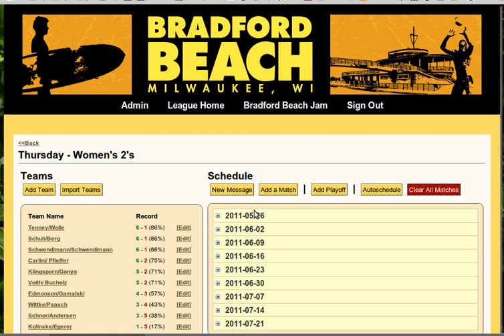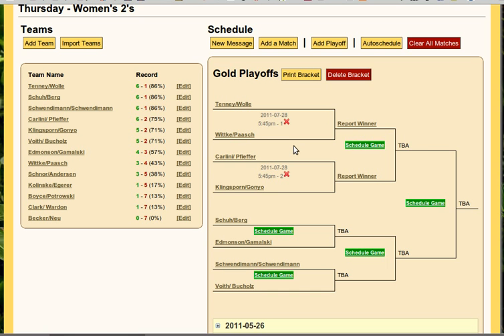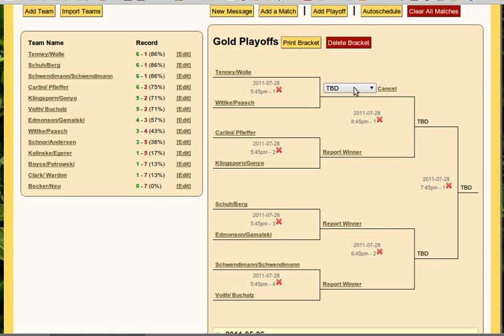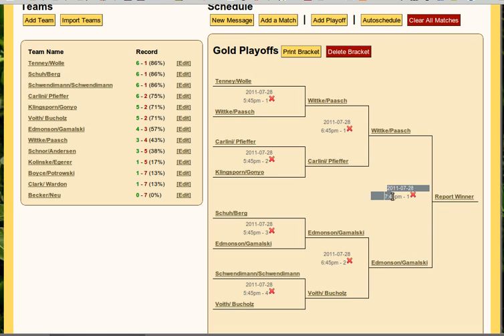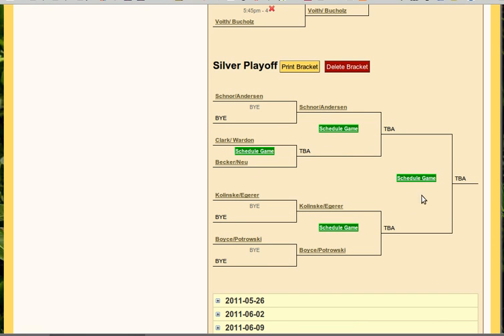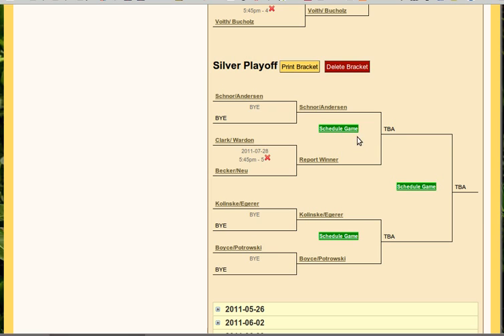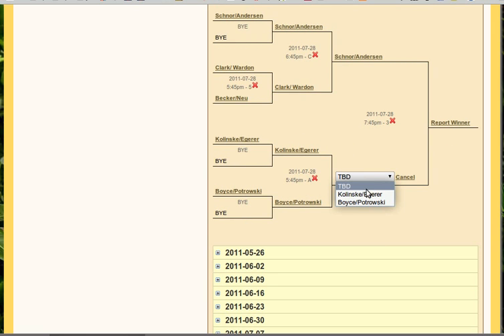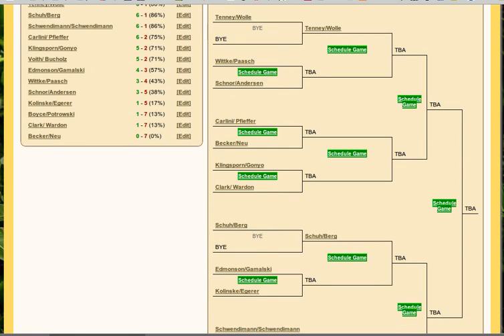BracketPal's Playoff Single-Elimination Bracket Creation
Just finished on the development server is this demonstration of the Single-Elimination Playoff Bracket creation system.  It still has a few bugs in it, but they're getting worked out quickly, and even one bug makes it into this demonstration which was done only minutes after the last change.